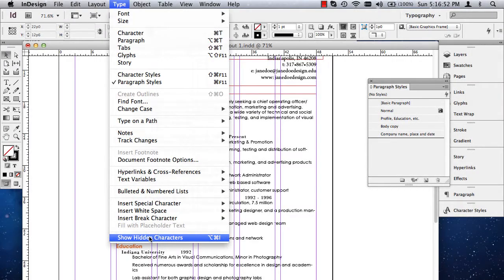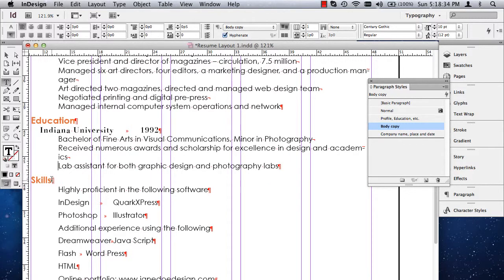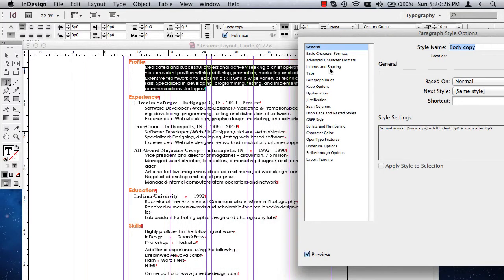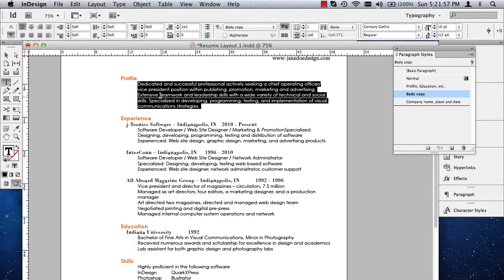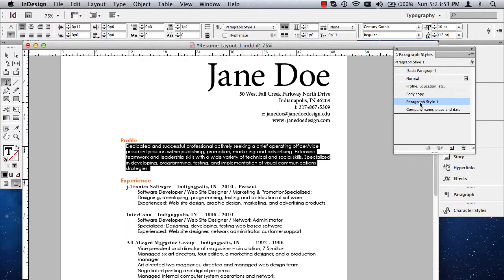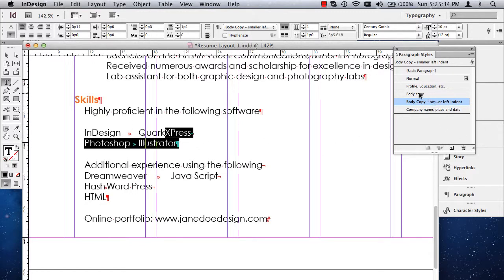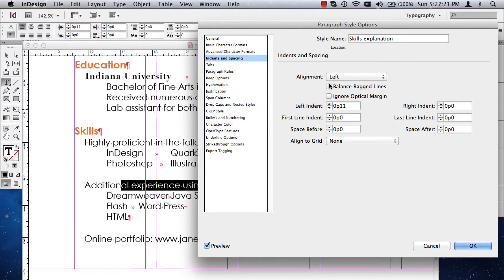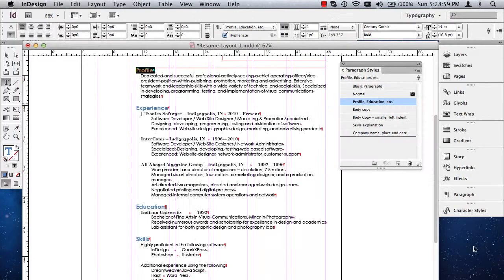Project 4 - Part 5b, Editing and Working with Paragraph Styles in InDesign (2 of 2)